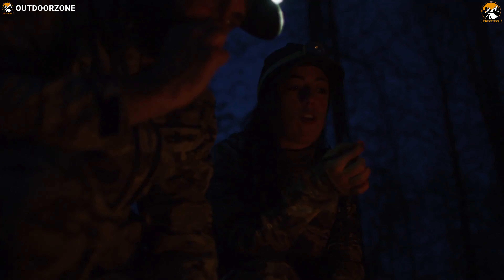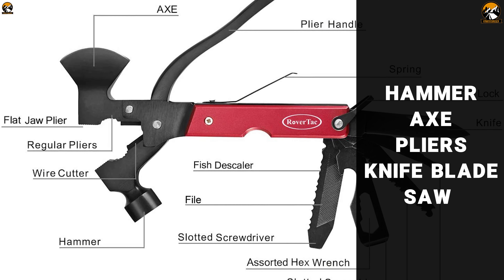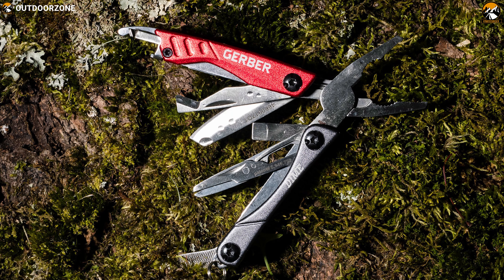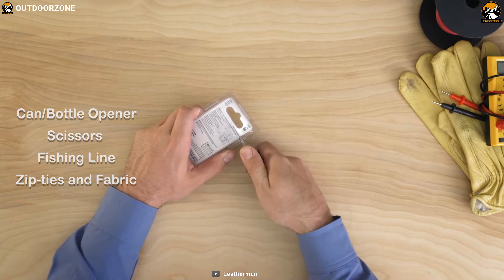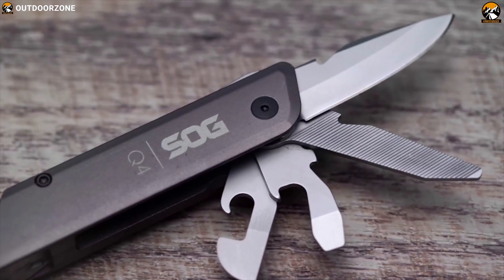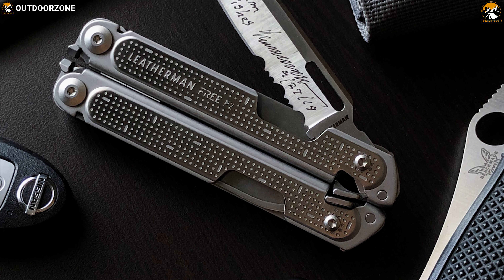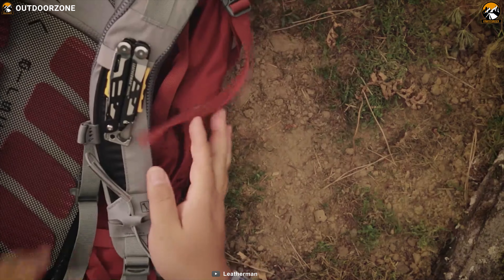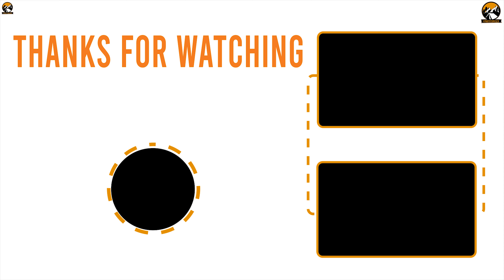Top 7 Best EDC Multitools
Best EDC Multitools that is packed with useful features to make your work efficient yet compact enough to be your everyday carry tool! Well, we have come up with the 7 Best EDC Multitools and discussed them in this video.

1. Leatherman SIGNAL 10:33

2. Victorinox SwissTool BS 09:08

3. Leatherman FREE P2 07:37

4. SOG Baton Multi-Tools 05:48

5. Leatherman CHARGE AL 04:14

6. Gerber Dime 02:48

7. RoverTac Multitool 01:16